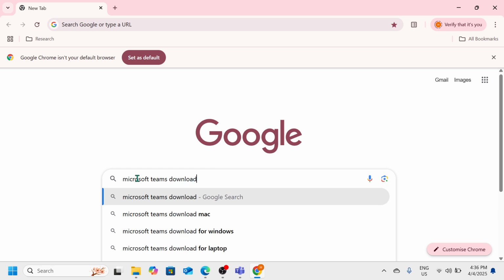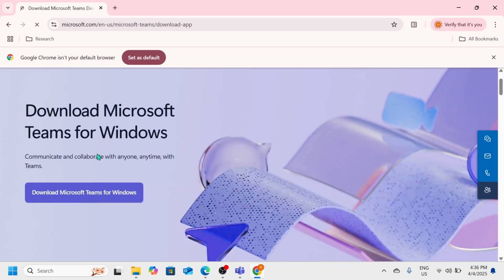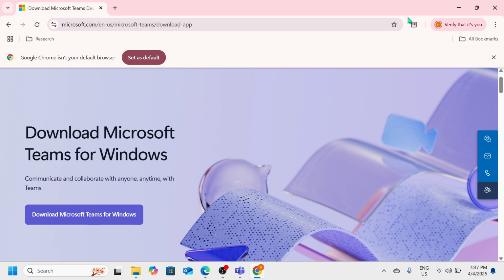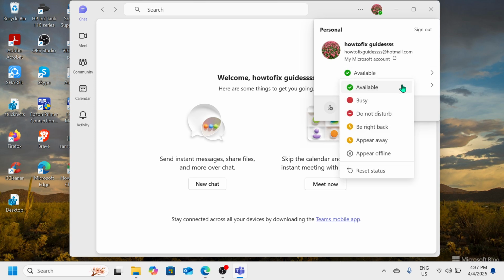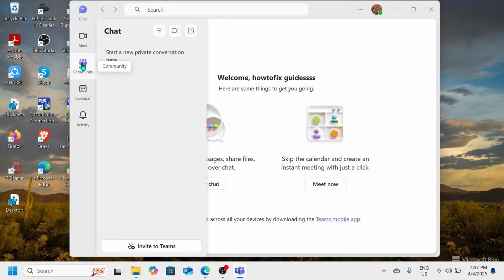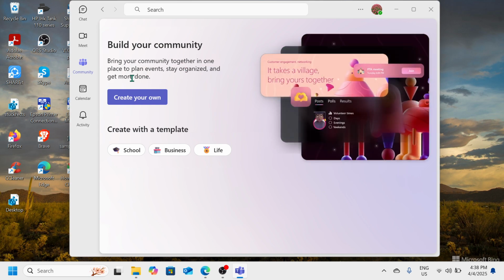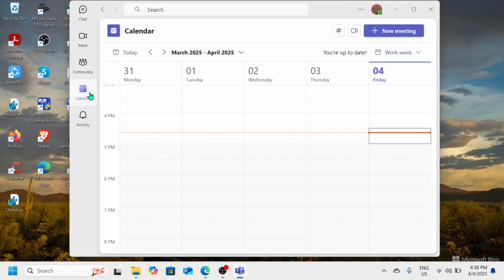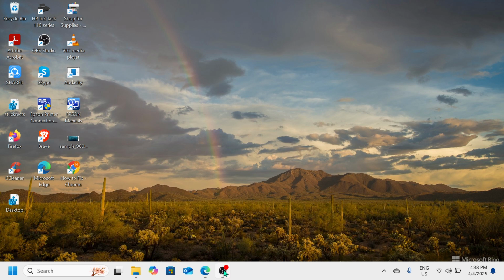QUICK TUTORIAL to Download & Install Microsoft Teams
Need Microsoft Teams for work, school, or meetings? This short tutorial shows you how to download and install it on your Windows device with ease. Get connected, collaborate, and start using Teams in just minutes—perfect for all users!